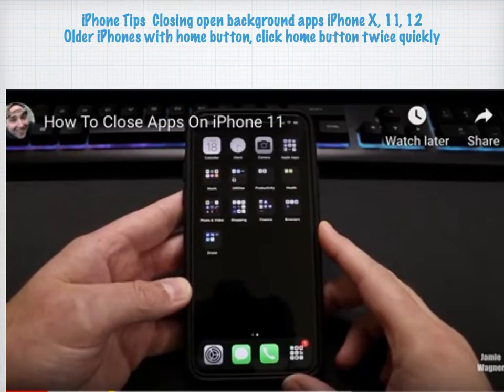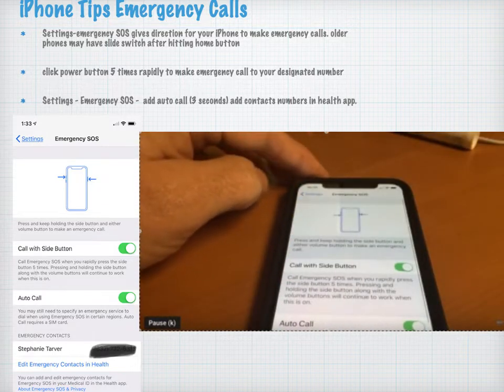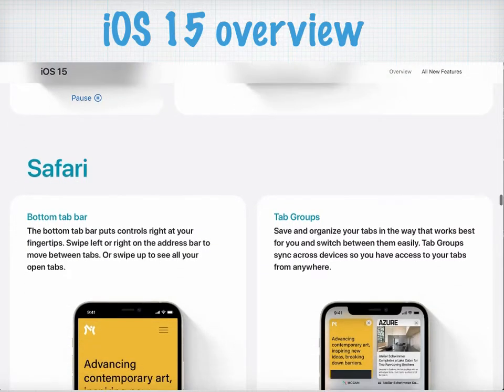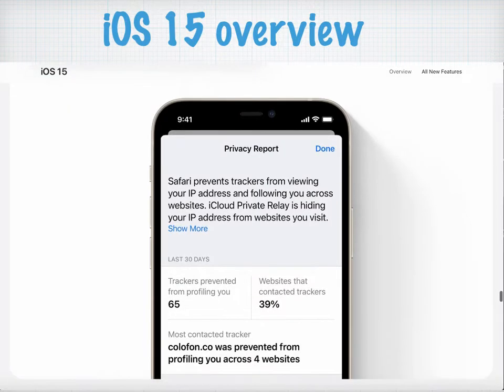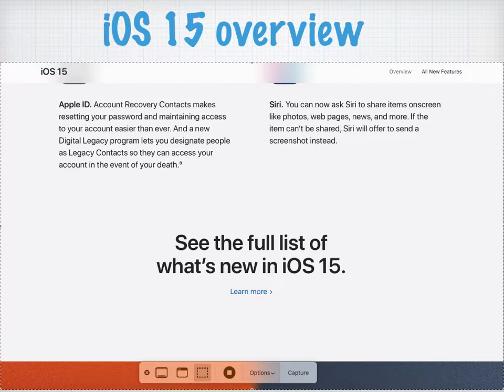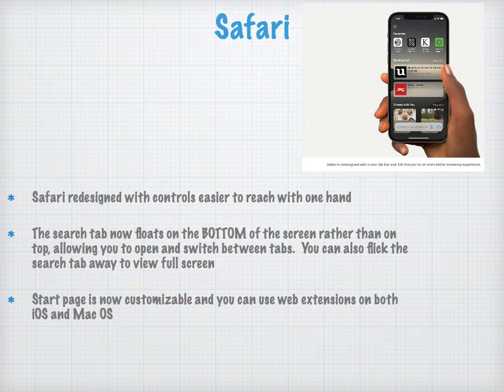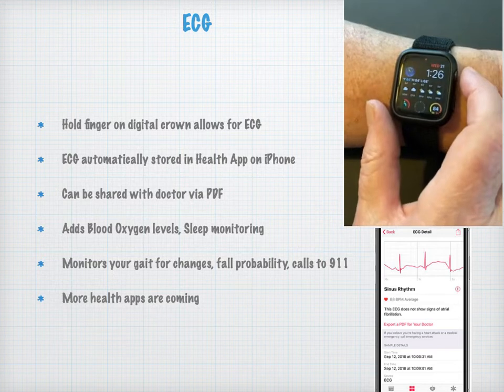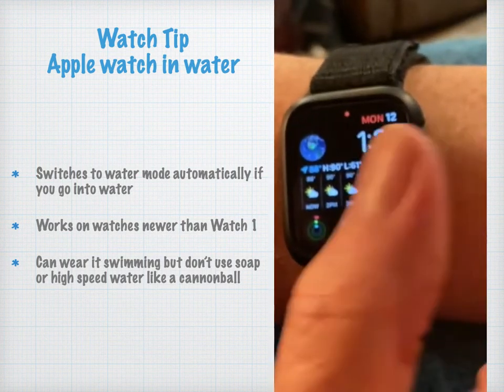iospresentational spring 22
This is my spring 2022 presentation on getting more from your iPhone for Seniors  from my ALL presentation